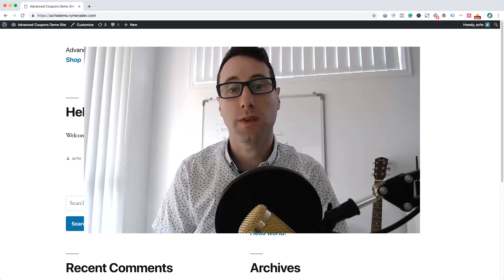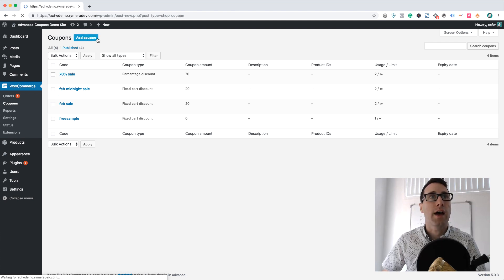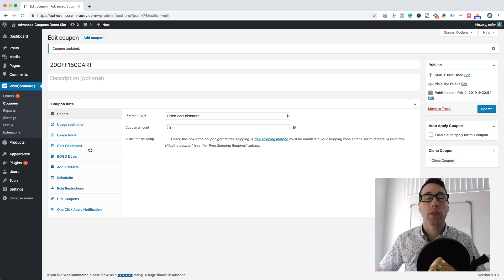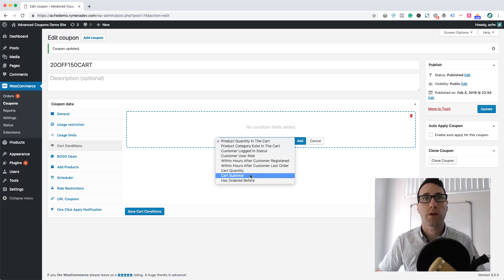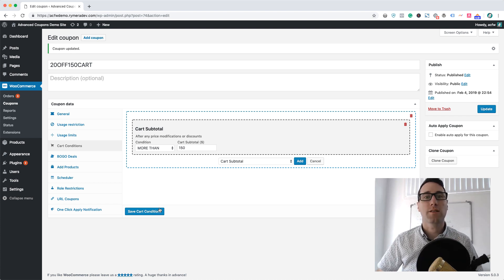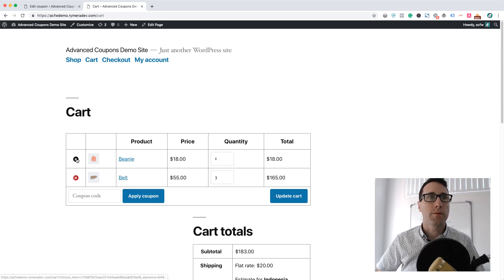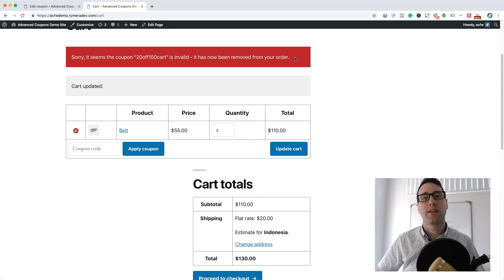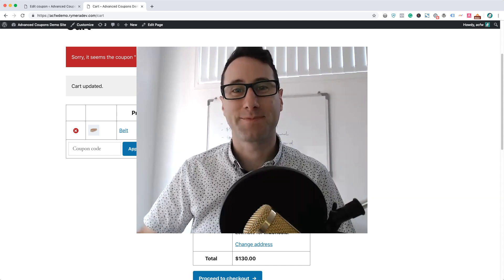Check For Cart Subtotal Amount Before Applying WooCommerce Coupon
✅ In this video, you'll learn how to set up a WooCommerce coupon that checks the customer's subtotal before letting it be applied.

More about this video:

👉🏻 You can't set-up a WooCommerce coupon that checks the customer's subtotal before letting it be applied in WooCommerce without having an extension because the core system doesn't support it.

However, if you have an extension like Advanced Coupons, then a whole world of possibilities open up.

You have this and more using the technique we show in the video.